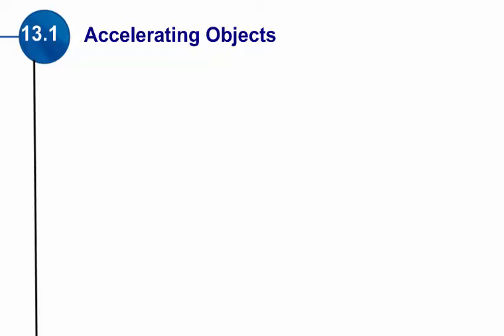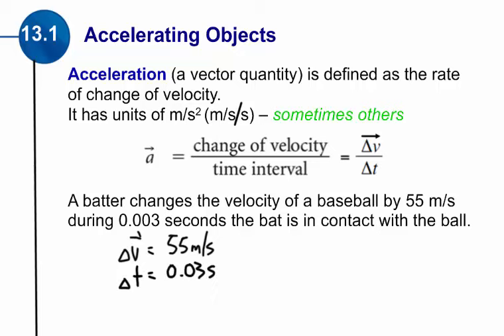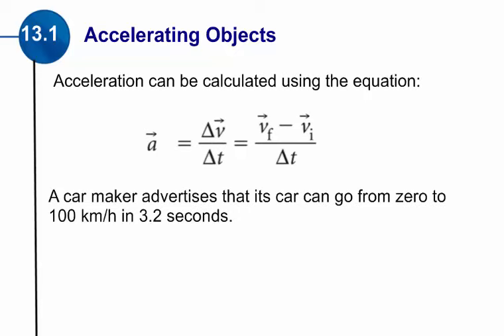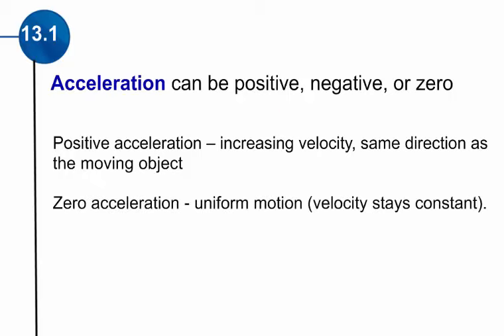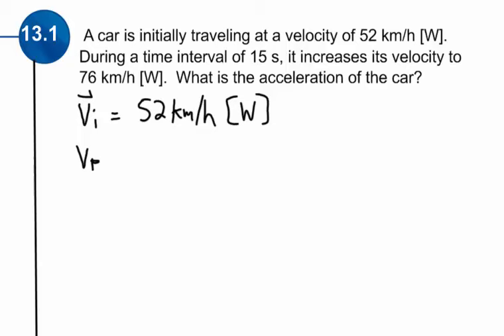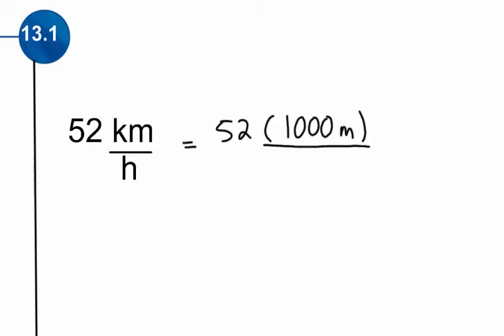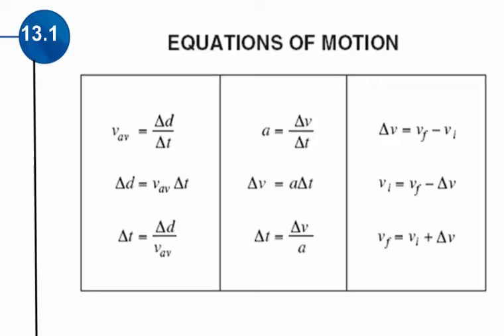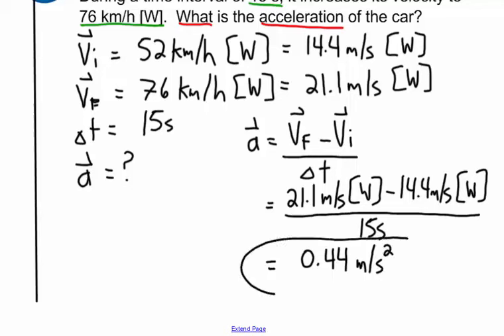13.1 Acceleration Part 1